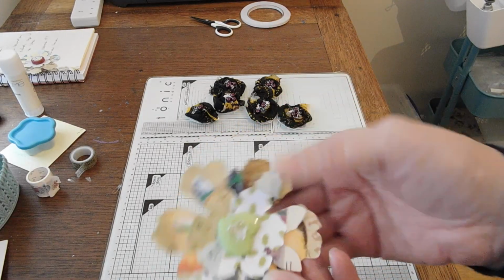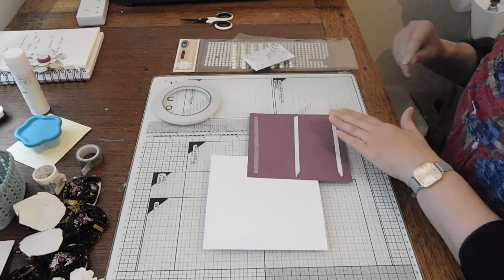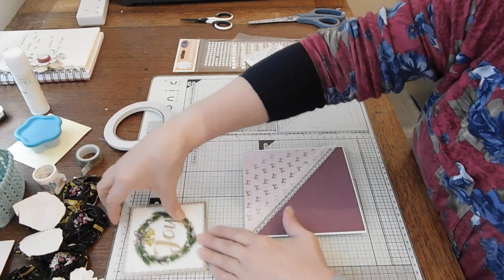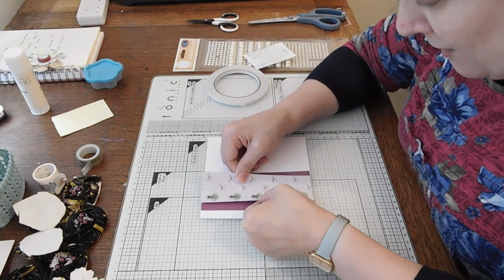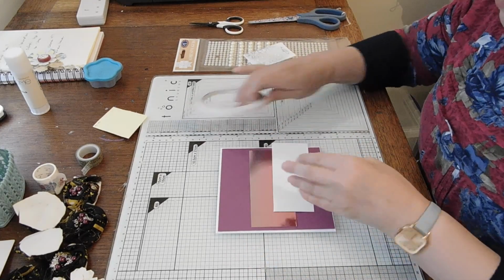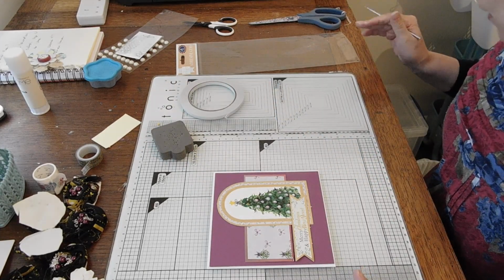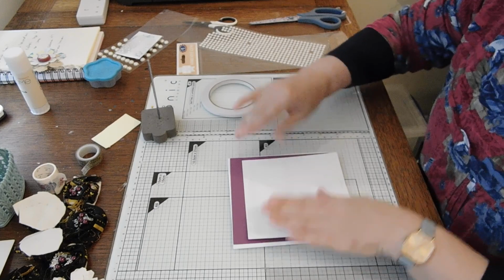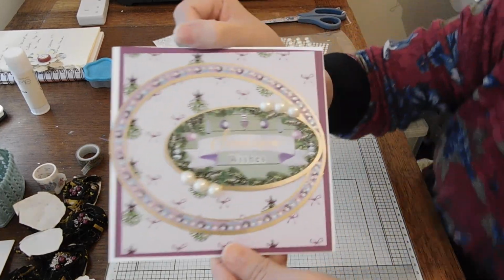Items 13 to 15 - Plus lets male some purple themed Xmas cards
NOTE MADE FOR KIDS
TFW Hugs Nicky